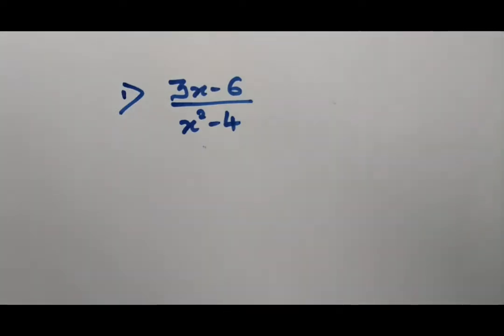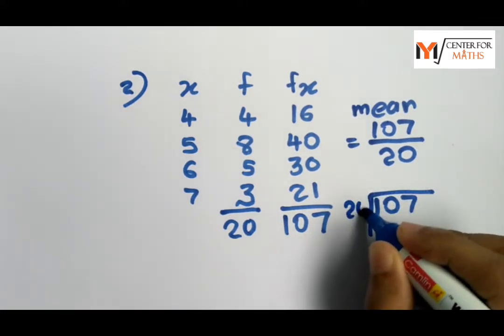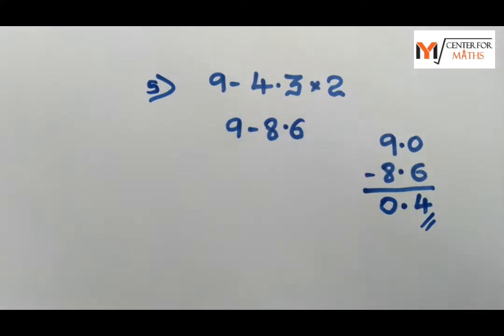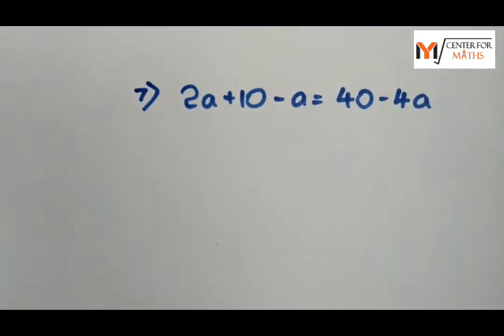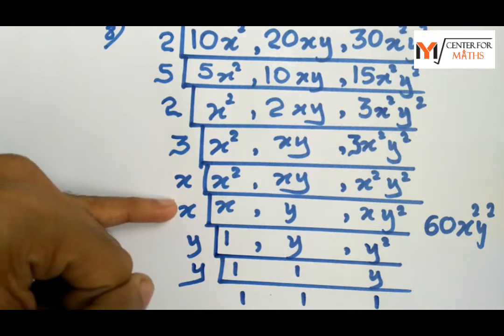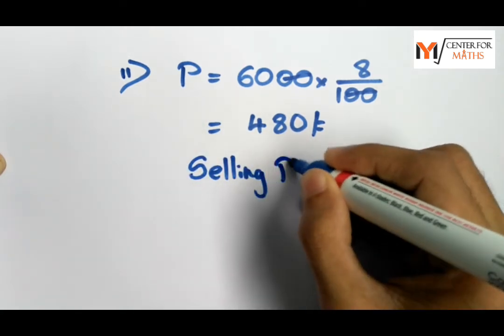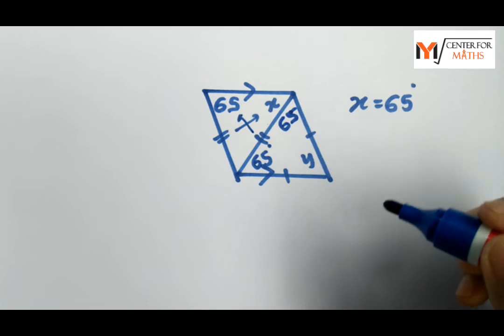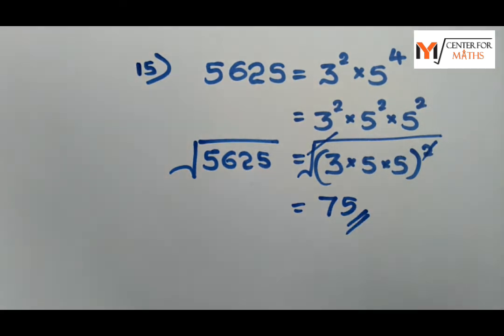Math Matrix (English) Weekly Exams #01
English and Sinhala Medium Students
    ____EVERY WEDNESDAYS_____

Questions : 8:30 p.m. ( SL Time)

Answers : 9:00 p.m. (SL Time)